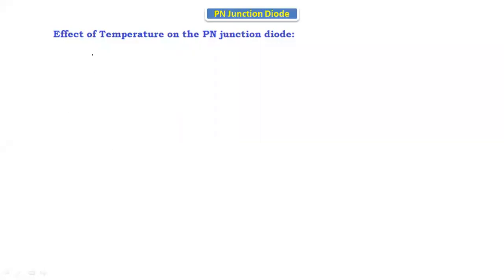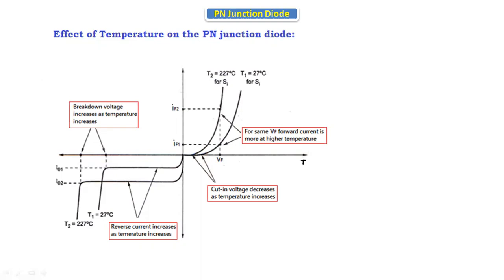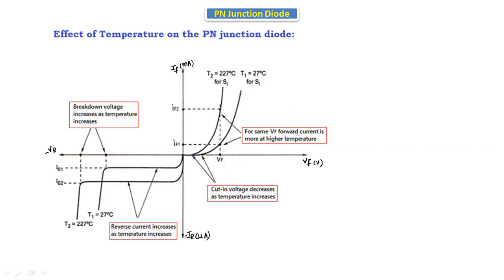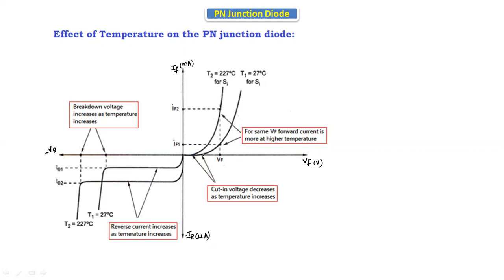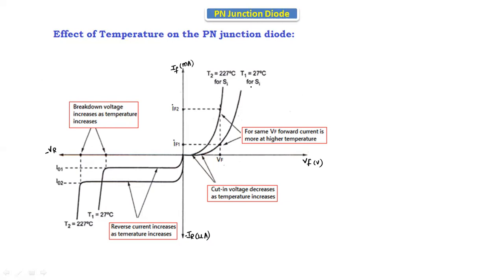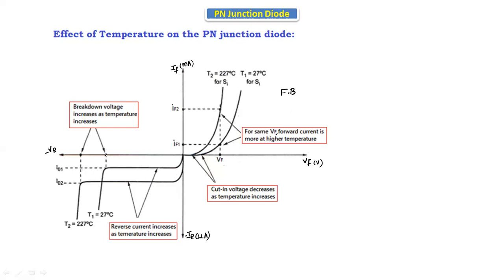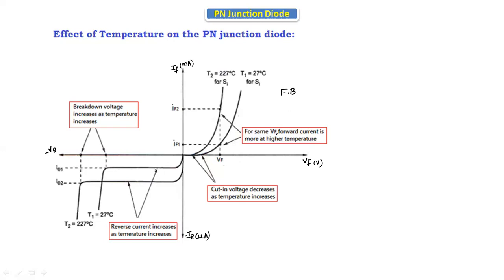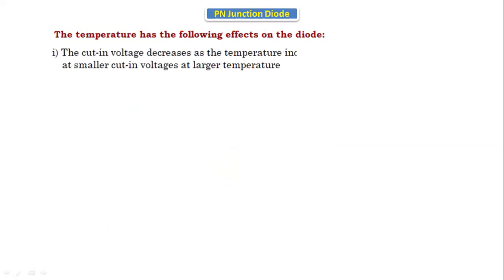37.Effect of temperature on the diode | PN Junction Diode | BEEE | JNTU | Autonomous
Effect of temperature  on the diode | PN Junction Diode | Basic Electrical & Electronics Engineering | BEEE